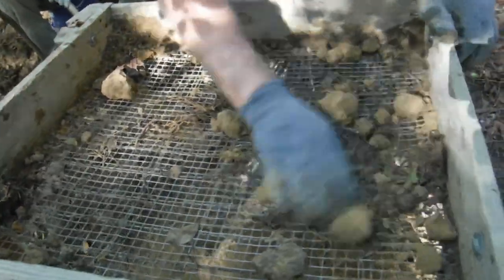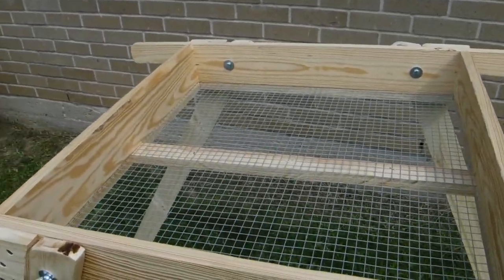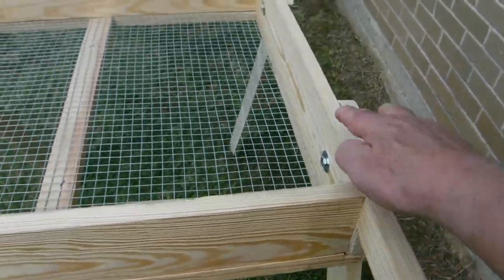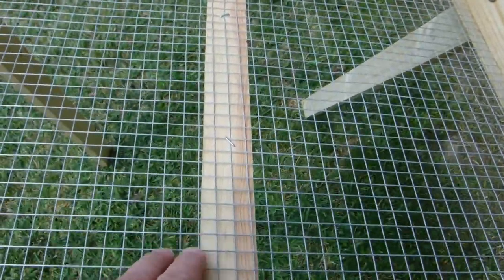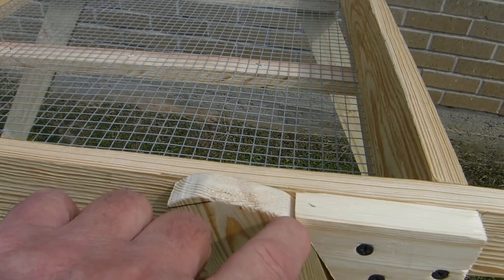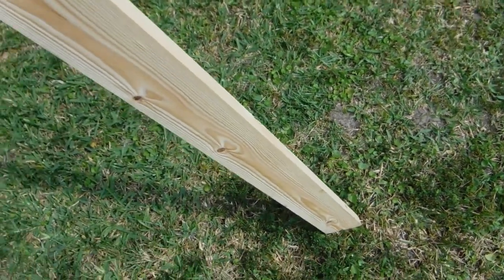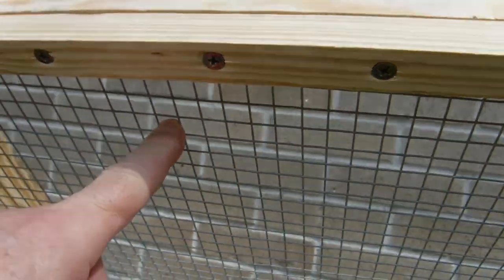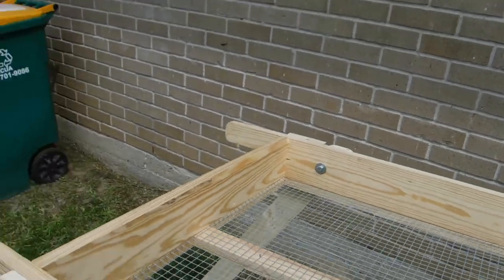How To Build Your Own Sifter For Finding More Artifacts - Arrowhead Hunting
We have been asked how we build our dirt sifters and we finally got around to doing a video on this for you. It is short and to the point and if you have any questions drop them in the comments and we’ll try to answer them for you.  We’re including a link to the video on our water sifters below in case you need that too. Thanks and good luck!

Address:
Heartbreaker  Relics
Long Beach,    39560